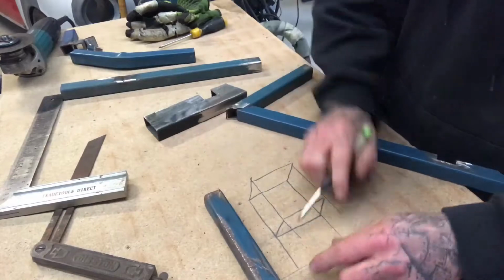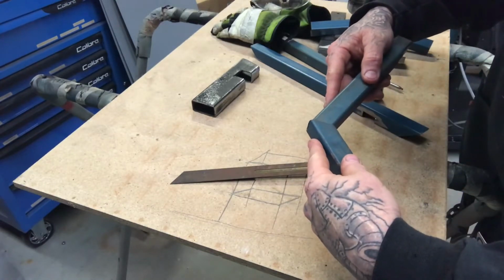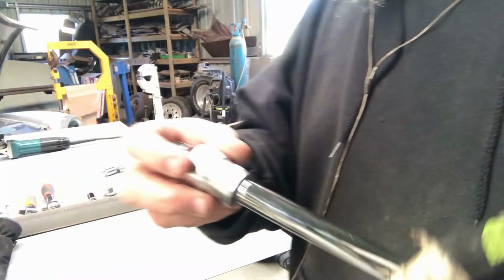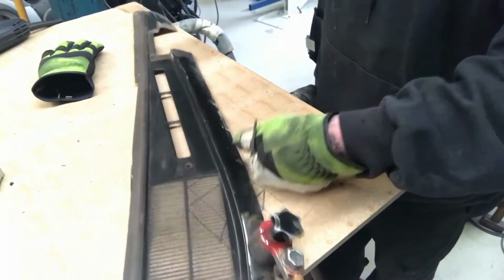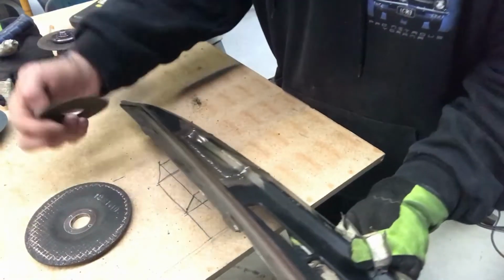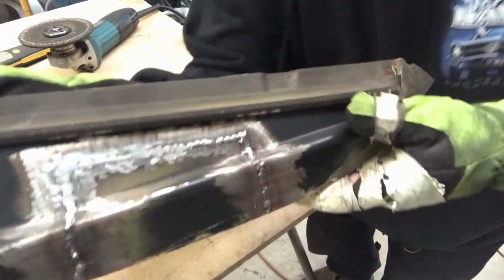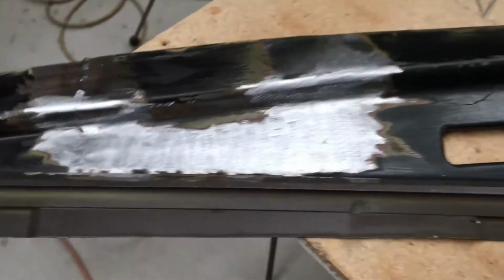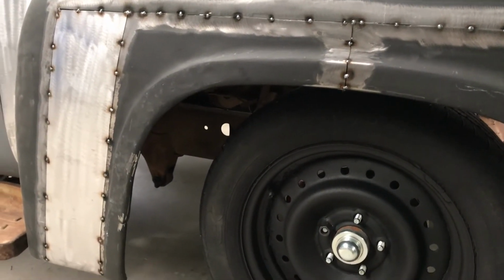Beginning Fabrication - Episode 15 - Ratchets and grinding!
In this episode of Beginning Fabrication I talk a little about some easy and strong ways to join RHS for making shelves, benches, anything. I also show a few handy socket ratchet tools and do a quick demo on grinding down welds on panel steel.

Music is by Tim Johnston as always.